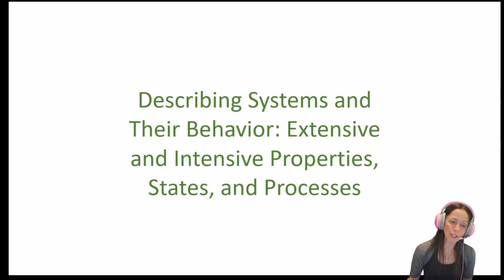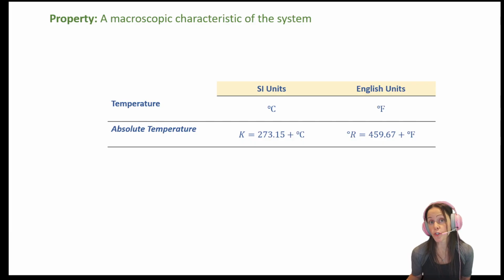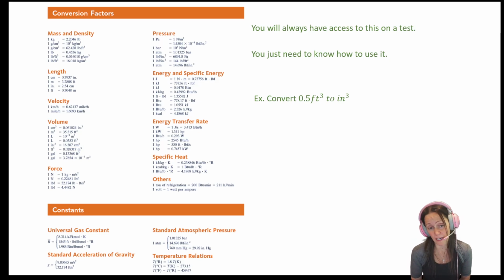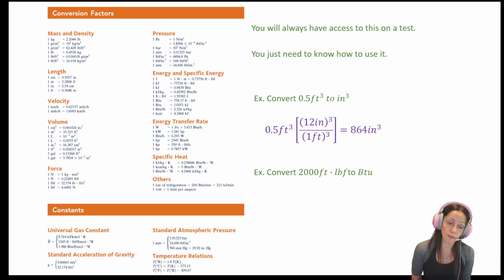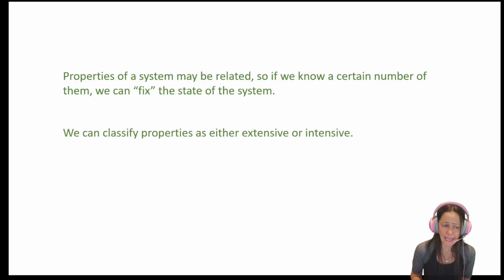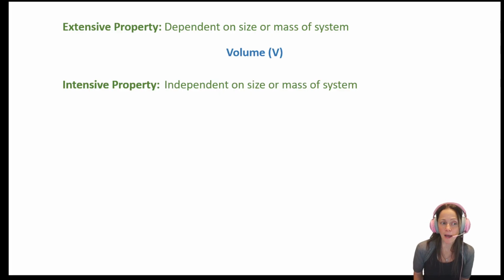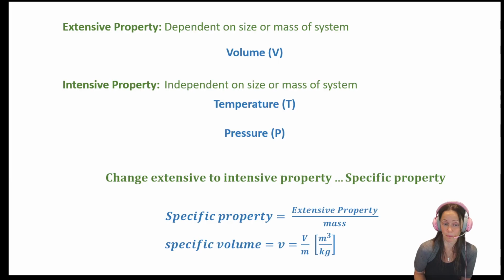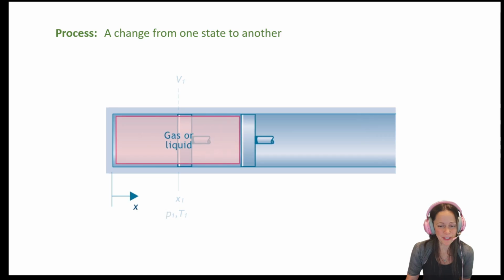MEGR 3111 1.3 States, Properties, and Processes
🔵 This video includes reviewed closed captions and an optional audio description track to support equitable access for deaf, hard-of-hearing, blind, and low-vision students.
🌐 The audio description track was created using SceneSpoken a tool designed to make visual content more accessible to blind and low-vision audiences.
⚙️ **HOW TO ENABLE ACCESSIBILITY FEATURES**
- **Audio description:** Settings (⚙️) → Audio track → English (descriptive)
- **Closed captions:** Manually reviewed and edited closed captions can be enabled using the **CC** button and selecting English [not English (autogenerated)].

🟢 These features are provided to address the following Web Content Accessibility Guidelines (WCAG) 2.1 requirements:
- **1.2.2 – Captions (Prerecorded), Level A**
- **1.2.5 – Audio Description (Prerecorded), Level AA**